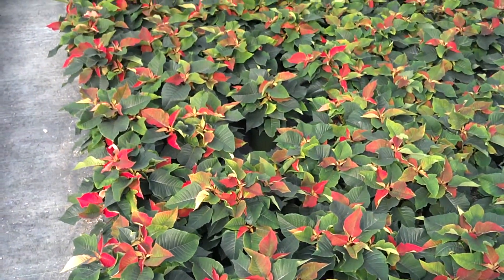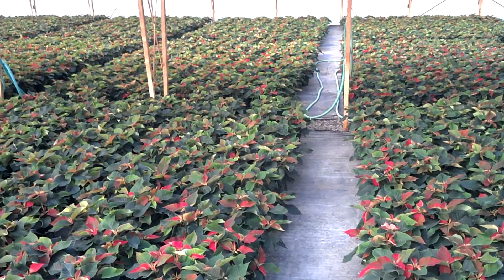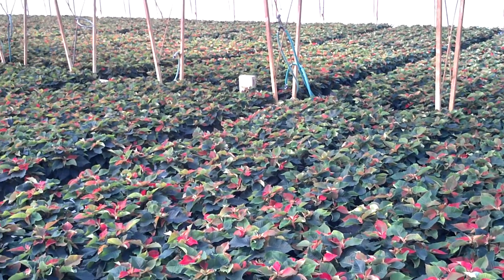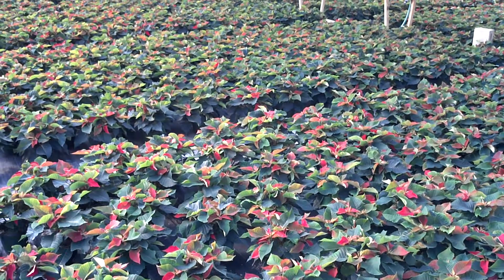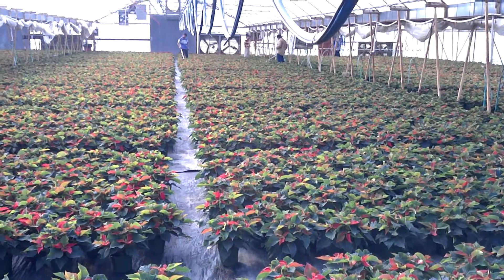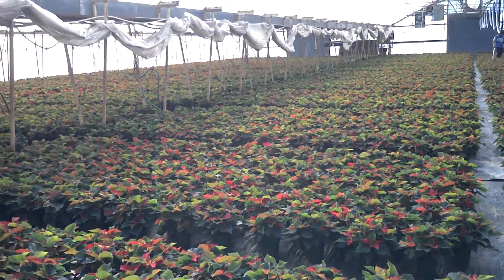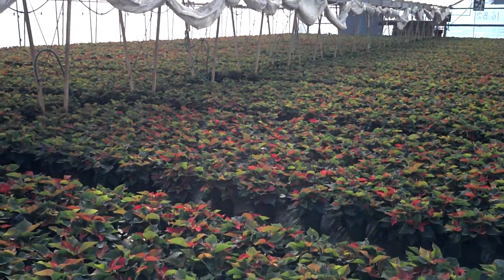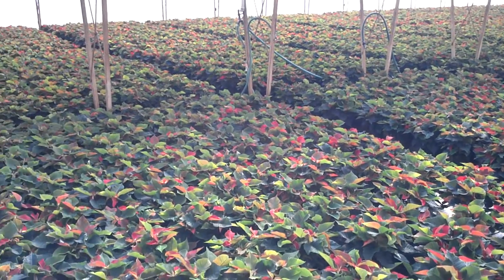Poinsettias Nov. 2, 2012 Part 1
A quick look at part of our poinsettia crop (part 1) on Nov. 2, 2012.